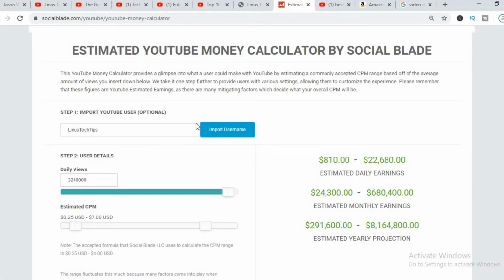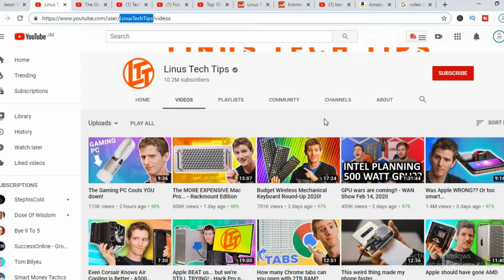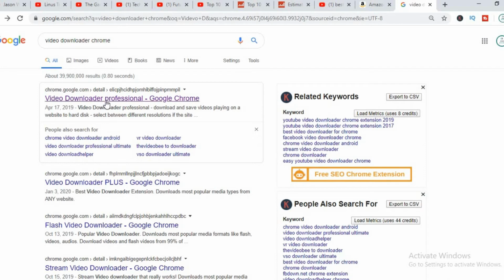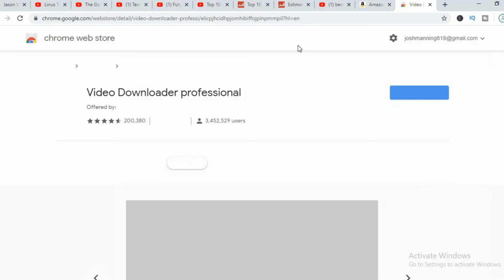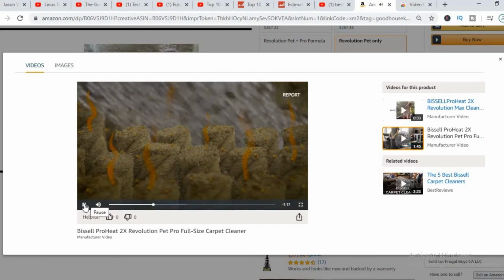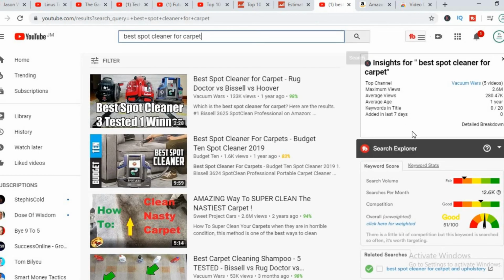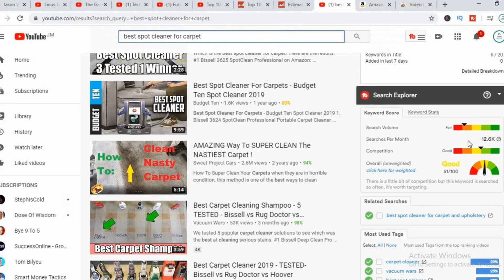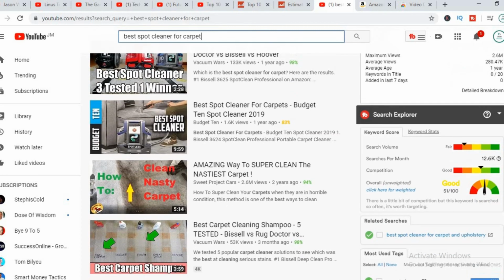HOW TO DO AMAZON AFFILIATE MARKETING ON YOUTUBE, $2000 PER DAY EXAMPLES,AFFILIATE MARKETING YOUTUBE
how to make money by affiliate marketing on youtube,youtube affiliate marketing amazon, affiliate marketing tutorial, best affiliate marketing youtube channels, how much linus tech tips channel makes